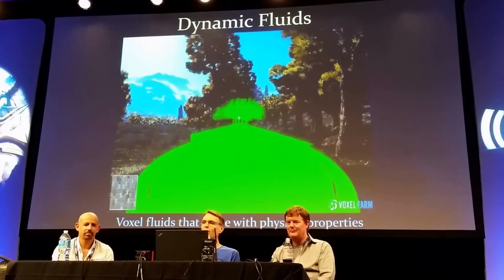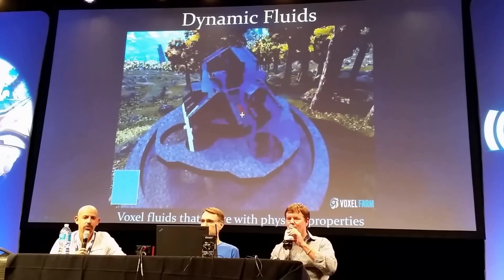SOELive 2014: The Tech Evolution of EverQuest Next & Landmark Panel 3/3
SOELive 2014 Tech Panel with SOE's Jeff Butler & Steve Klug with Miguel Cepero of Voxel Farm. - Part 3 of 3. The panelists discuss the technology that enabled the current production of EverQuest Next and Landmark